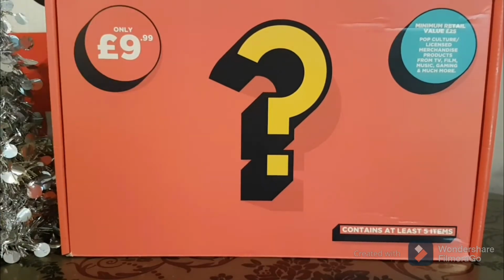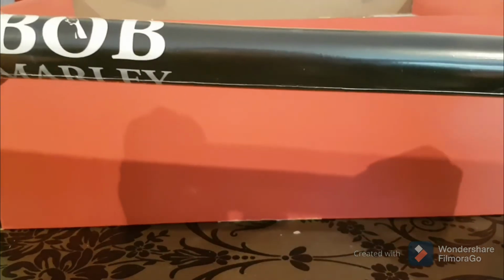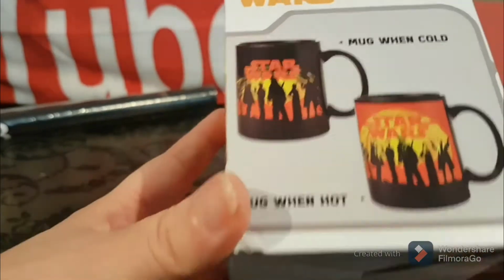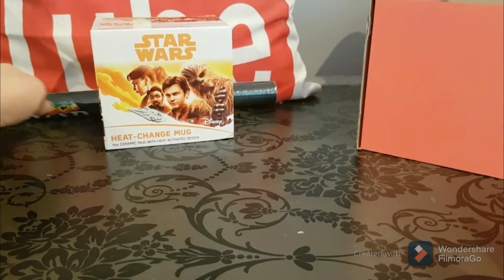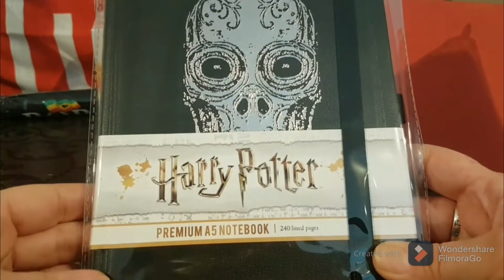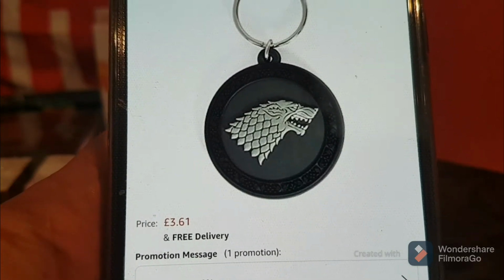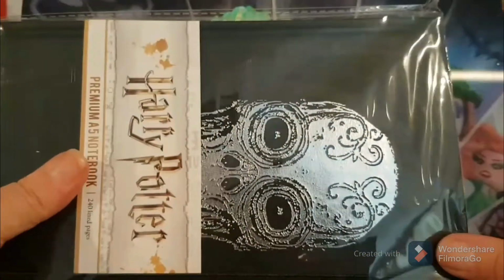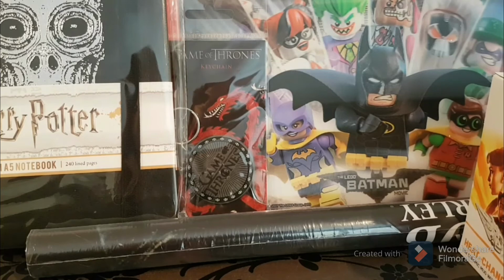Coral HMV Mystery Box Cost £9.99 value of £24.99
HMV have an manazing selection of mystery pop culture boxes. Todays v video is the HMV coral 9.99 box.  these boxes are suggested to have a value of £24.99 based on Amazon pricing did we receive our price point let's check it out